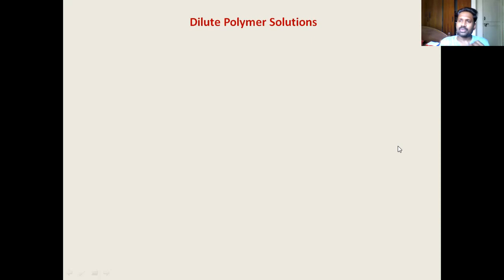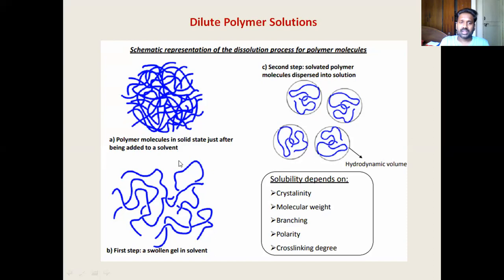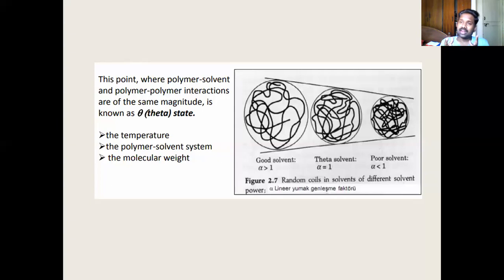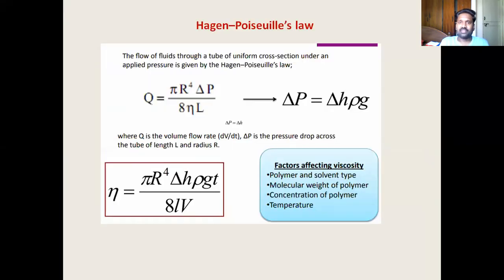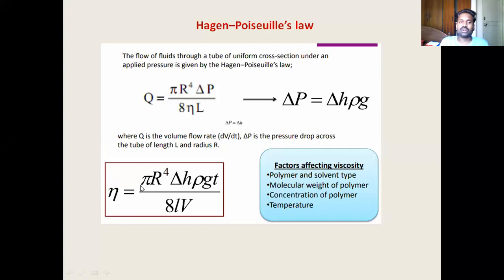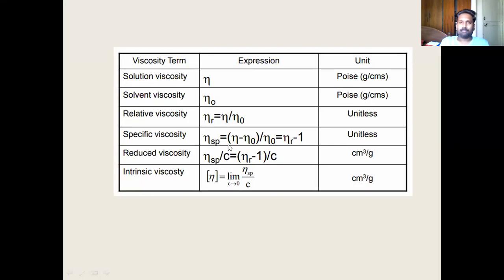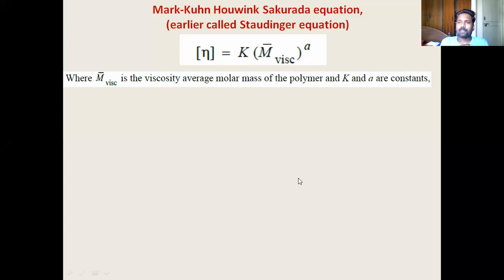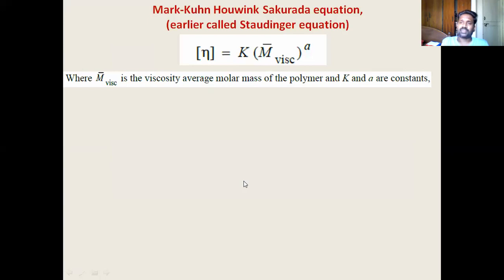Polymer solutions and viscometry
Properties of dilute polymer solutions and application of viscometry for the determination of polymer molecular weight are discussed